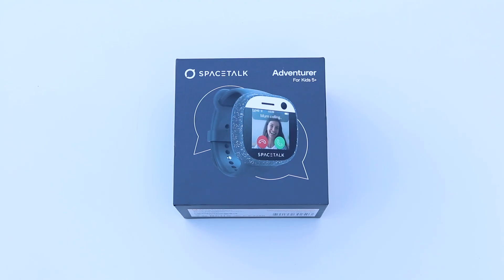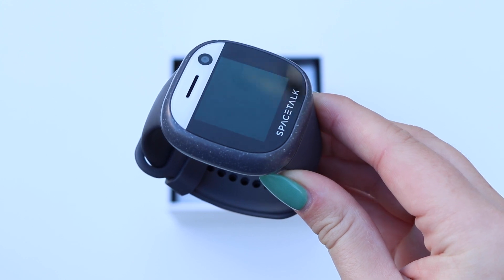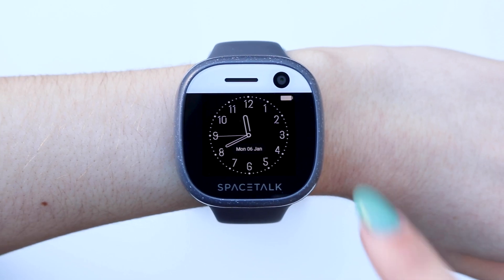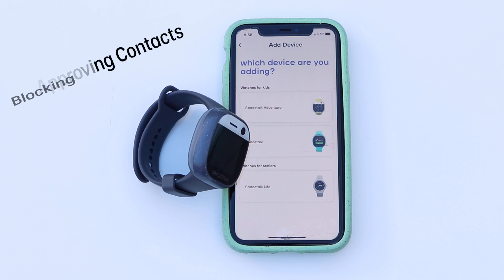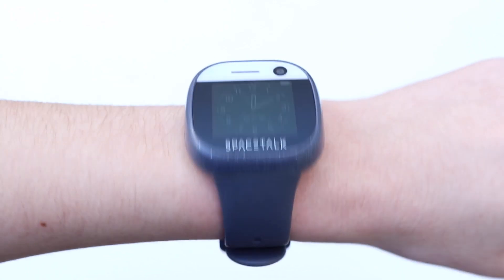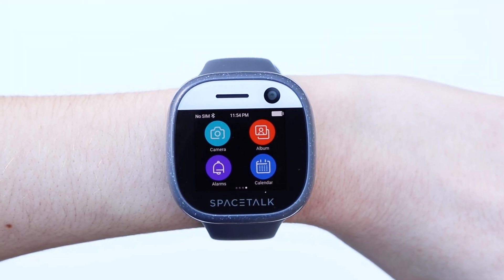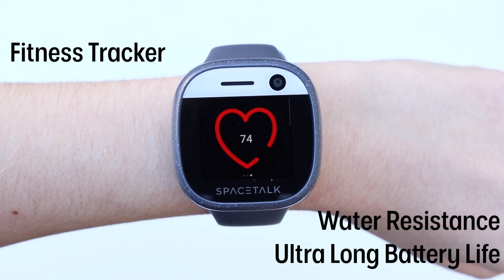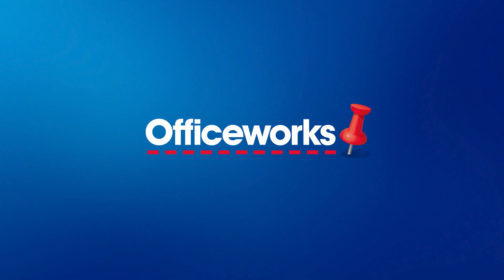Spacetalk Adventurer Unboxing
This Spacetalk Adventurer Smart Watch opens your door to freedom and a new era of connectivity. This smart watch has no social media and no open internet so you can remain reachable while bypassing the distraction of the online world.